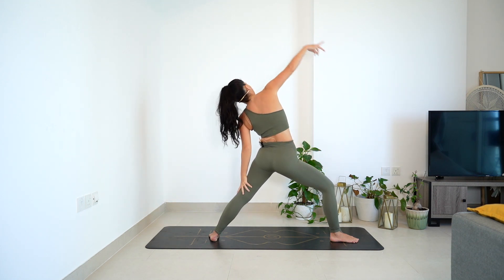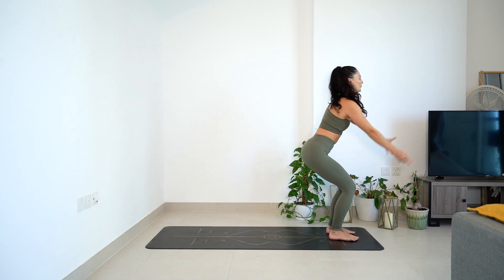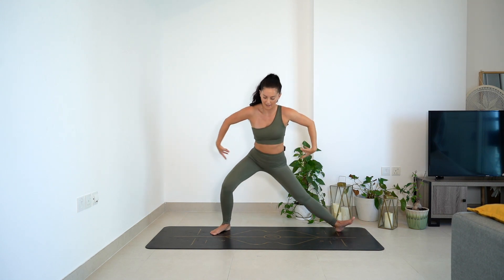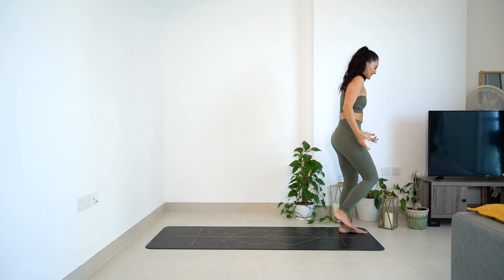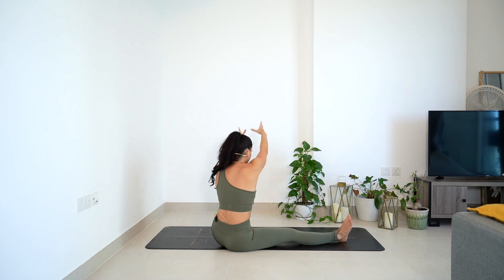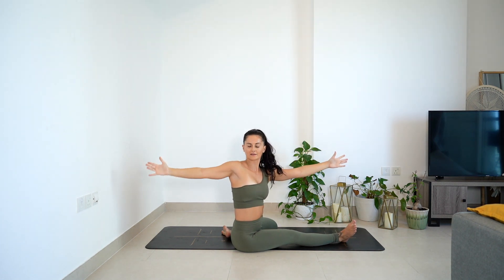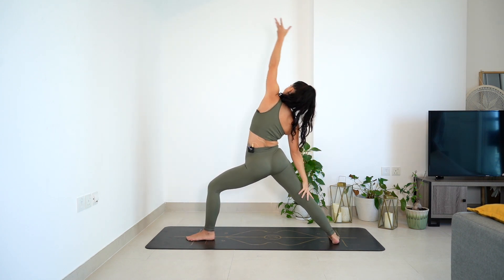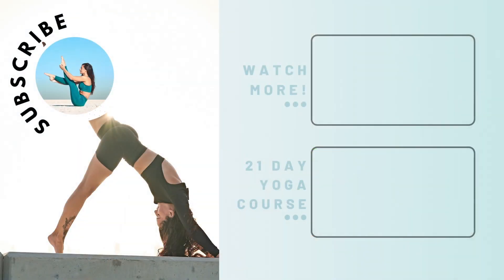No Hands Yoga! Playful flow - With Sarah White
Playing, we’re told is an important parts of a child’s development, but I believe it shouldn’t stop there.
It’s an important part of HUMAN development, to be able to tred lightly, to dance with this life. To play means to experience, to learn, to challenge and grow!

That's what I'm trying to inspire with this playful no hands flow.

Hope you love it as much as i loved recording it! - Fly to the eye and all!

OR
Stay up to date with all withsarahwhite offerings by joining my online school for free!

Any questions or comments leave them in the comments below!

Namaste.